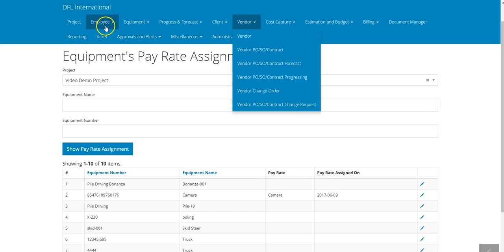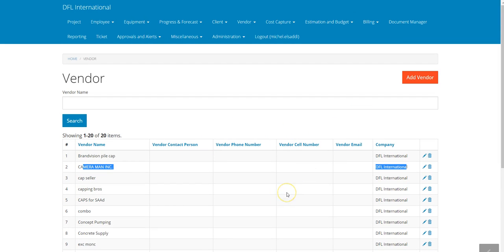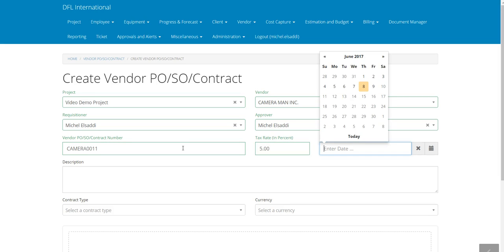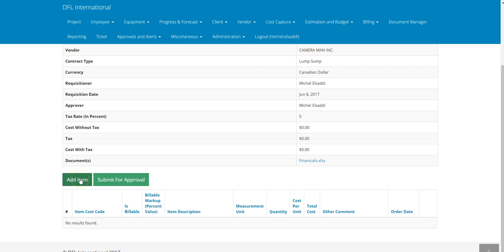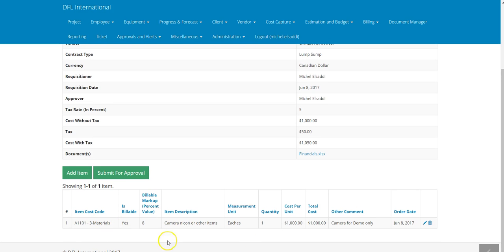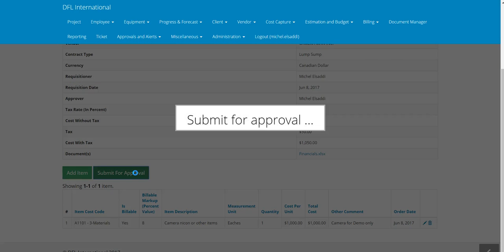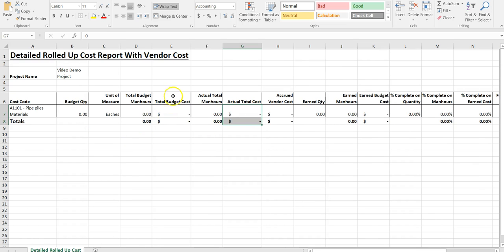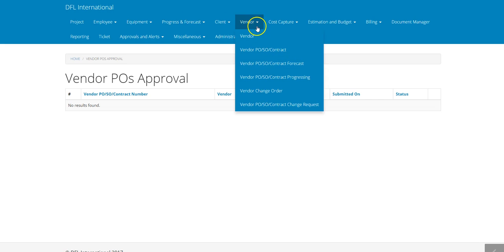7 Vendor Creation and PO Creation